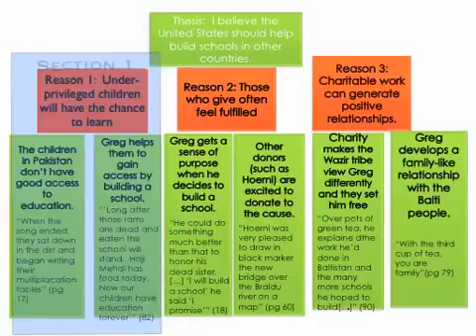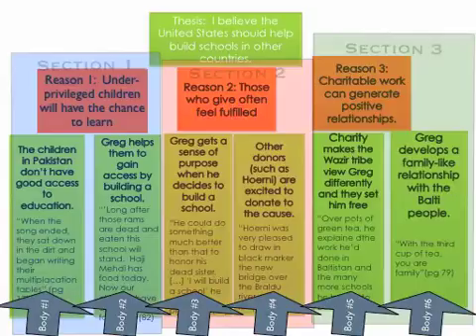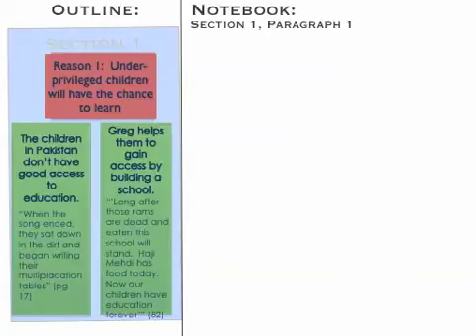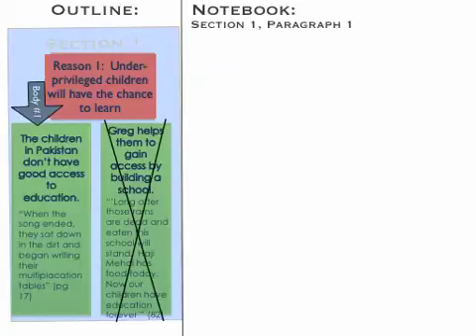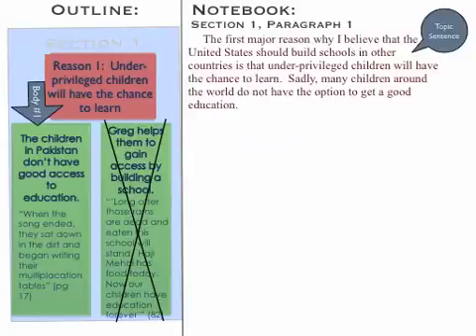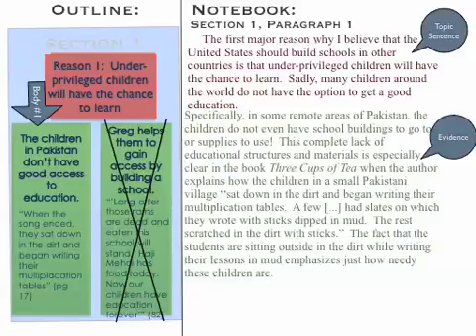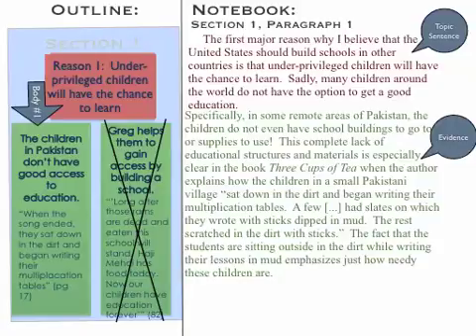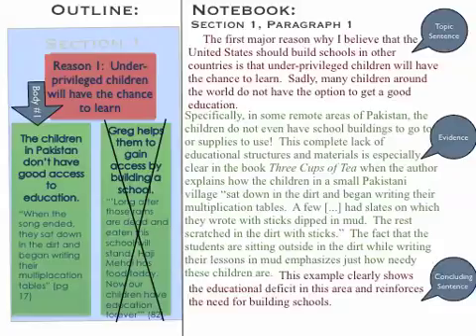Body Paragraphs in an Argumentative Essay: A Flipped Lesson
In this video, students learn how to craft body paragraphs for an argumentative essay. Great for flipping your classroom! for more information about this and other videos. Enjoy!